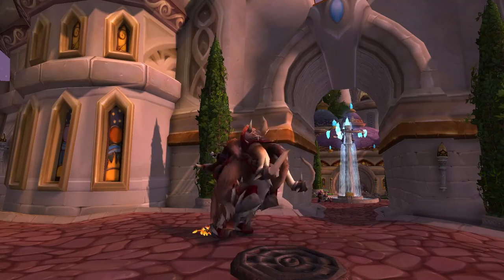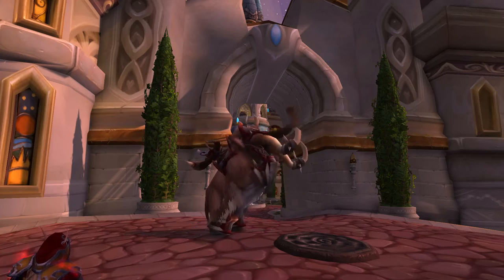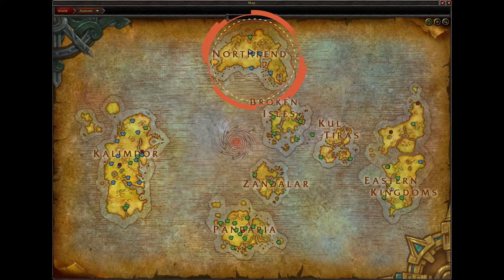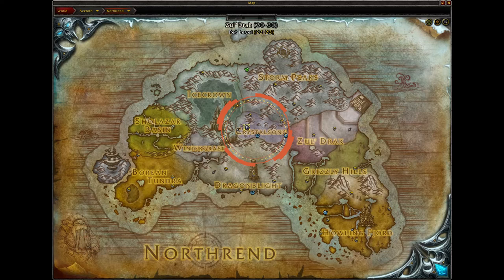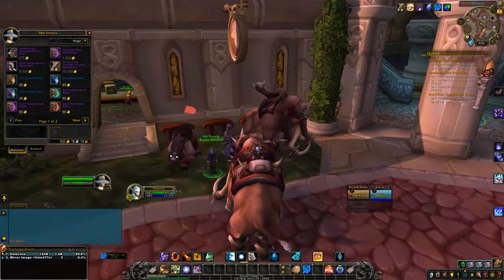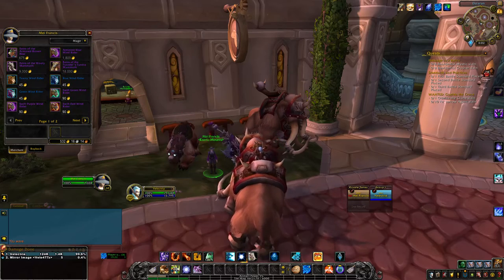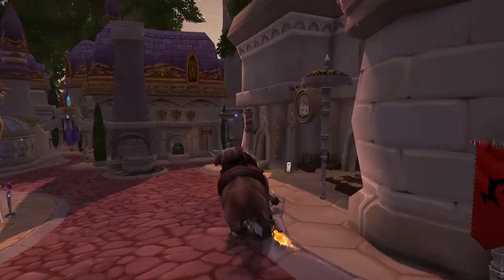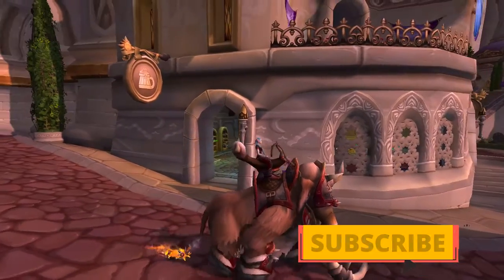Wooly Mammoth Mount - Where to find mounts in World of Warcraft - ep 15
In this video, I will show you where you can buy the Wooly Mammoth Mount in World of Warcraft.

Happy mount gathering